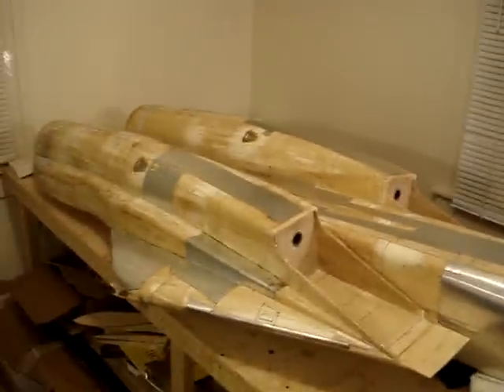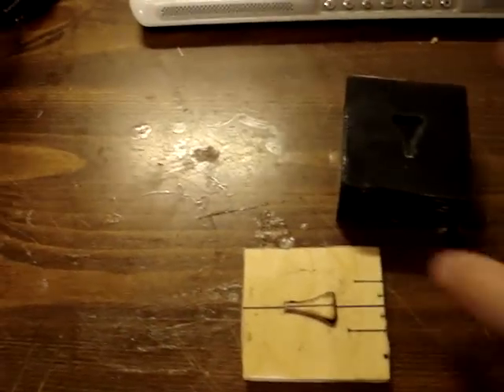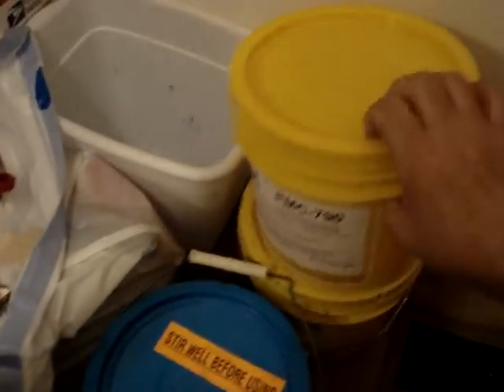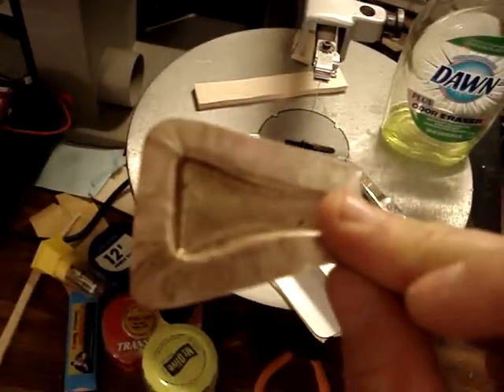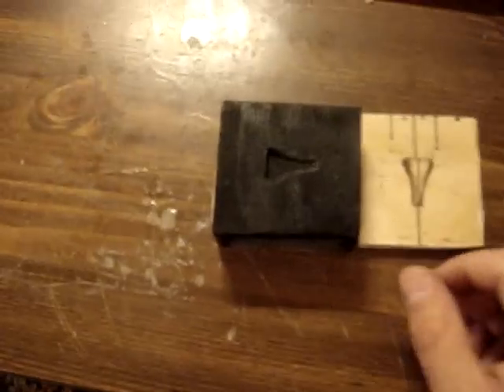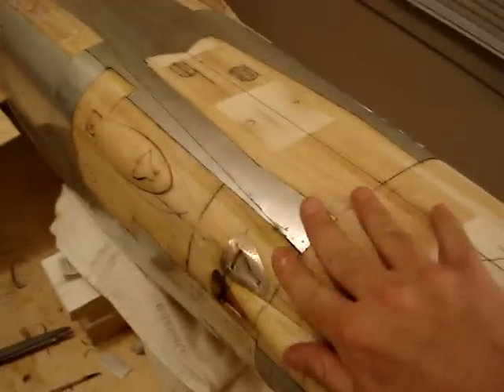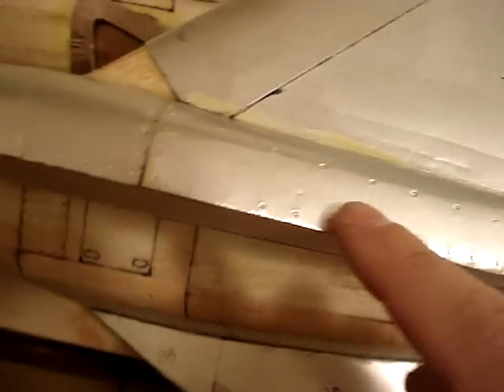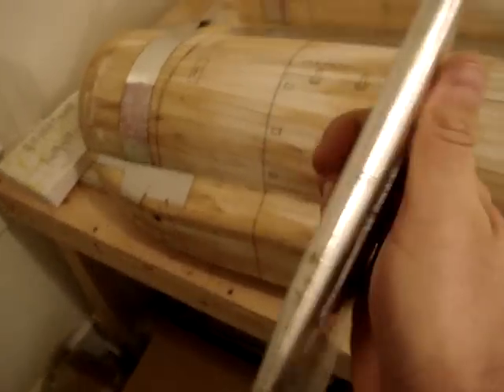How to Build an F-14D Tomcat #2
1/7 F-14D Tomcat build.